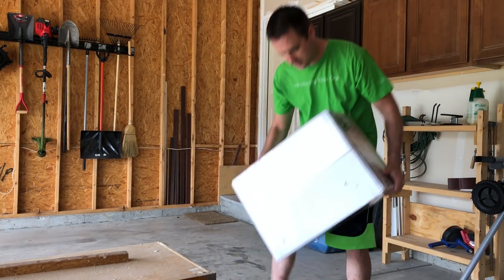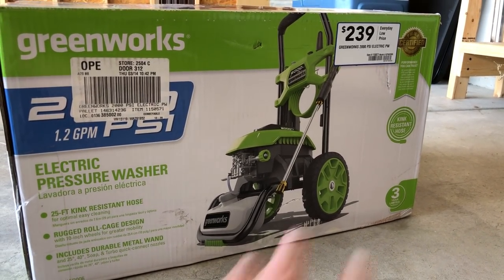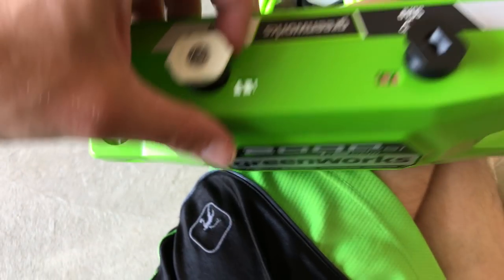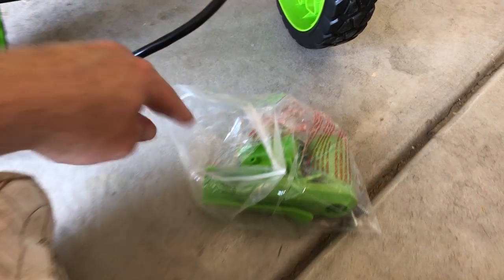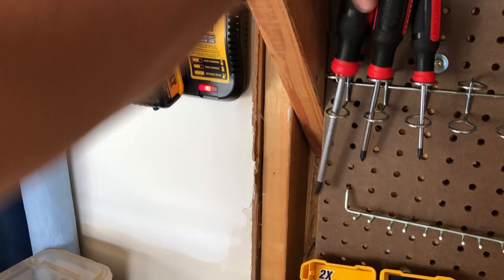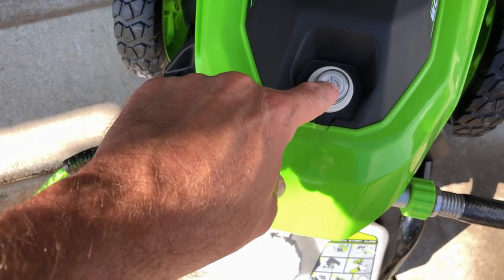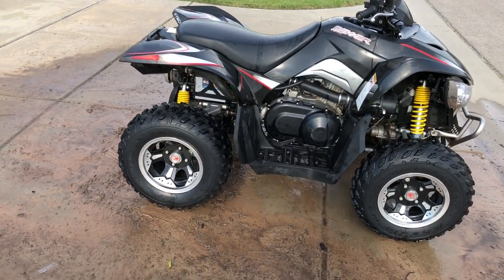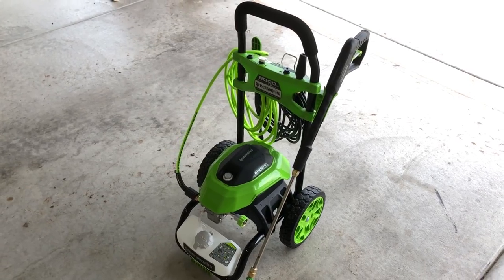Get dirty, clean with POWER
I got a little dirty over the weekend...Had to clean the ATV, so why not make a review? :)
Greenworks 2000-PSI 1.2-GPM Cold Water Electric Pressure Washer